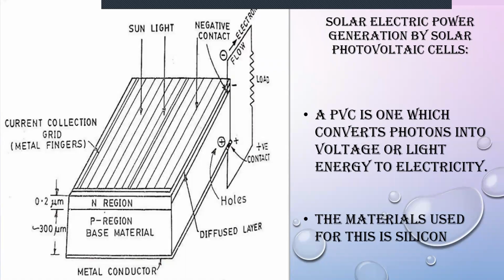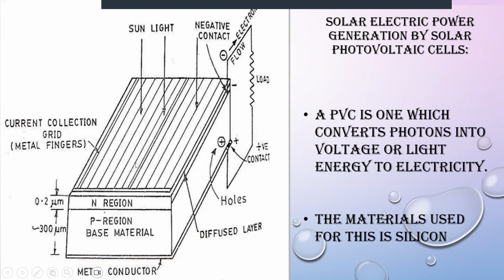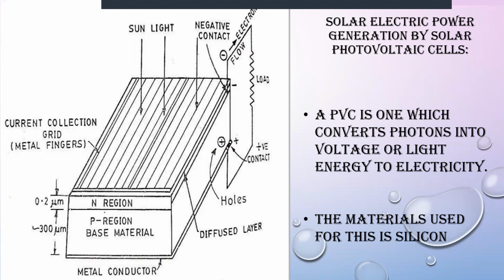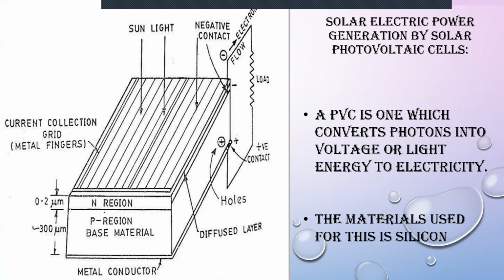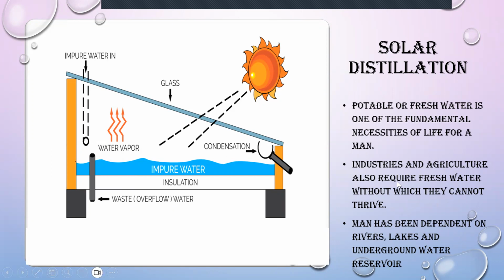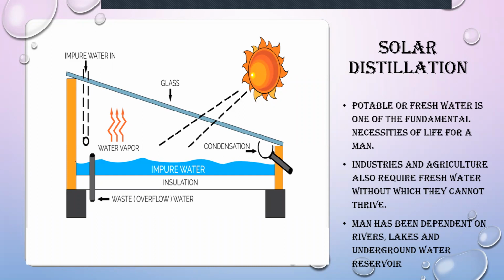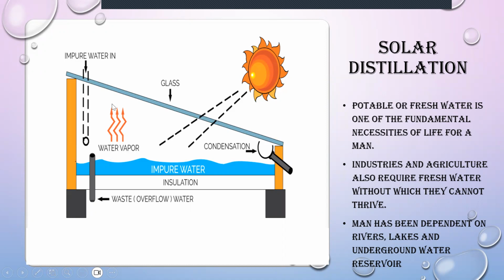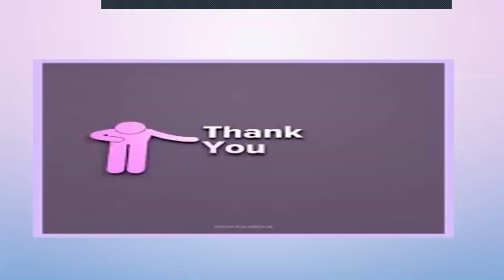PV Cells & Solar Distillation|Electrons|Holes|Grid|Non-Conventional Sources Energy|Open Elective|BE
Hi all, In this video we will be seeing about the power generation by PV Cells and Solar distillation process